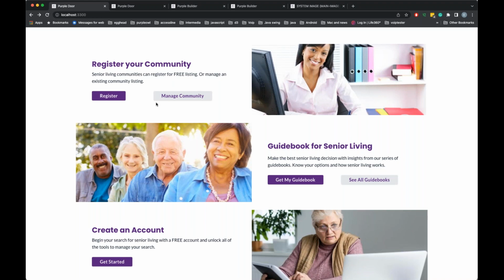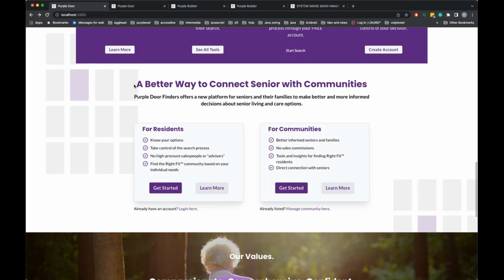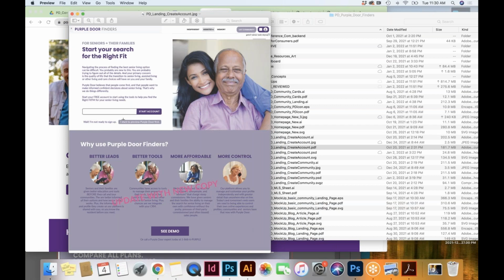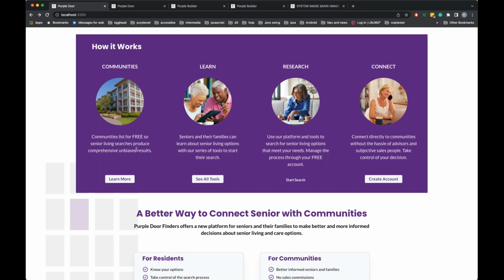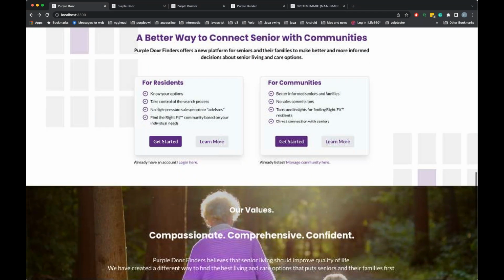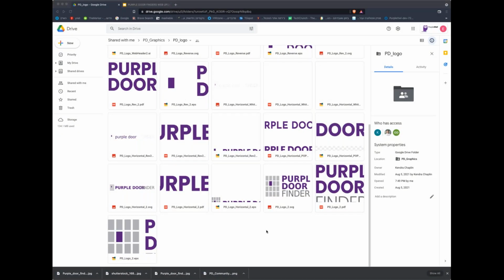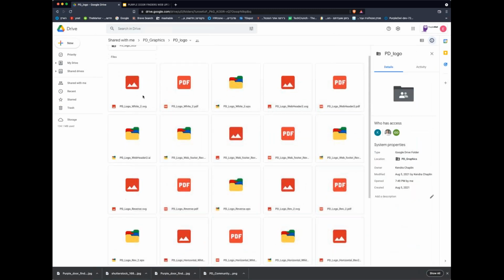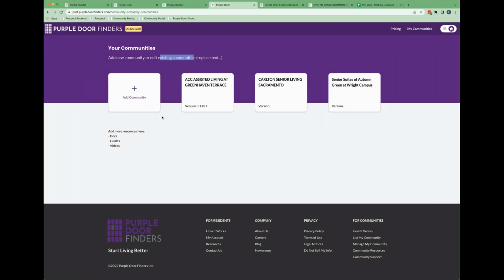PurpleDoorFinders IDS 1 4 22